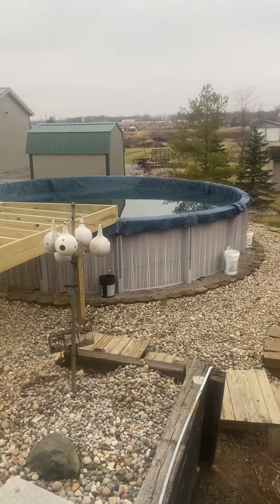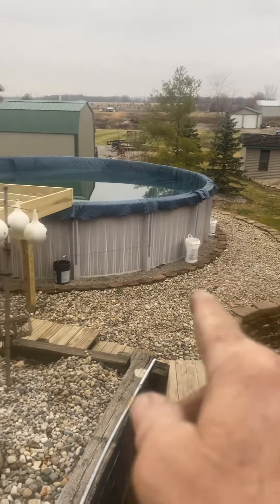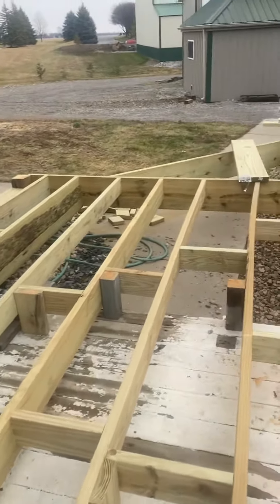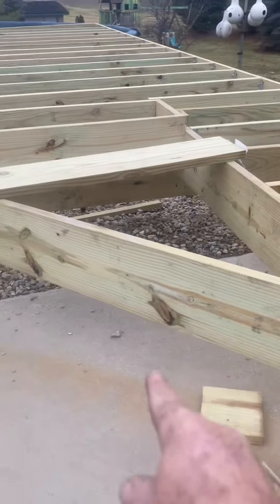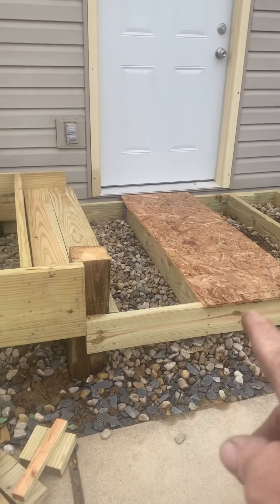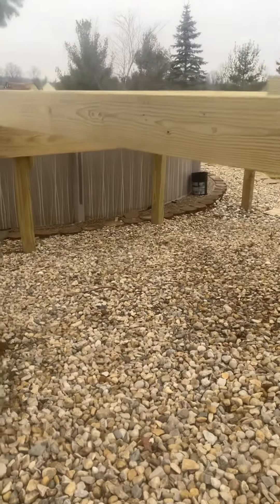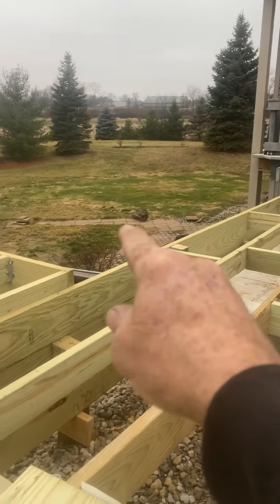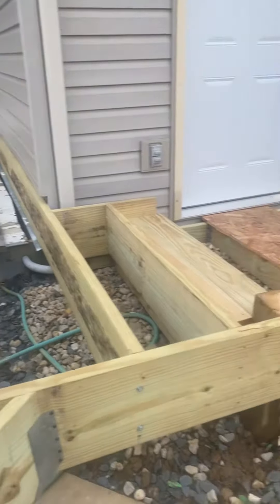Hillside, pool complete.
Put pavers around along with river rock and started building deck.